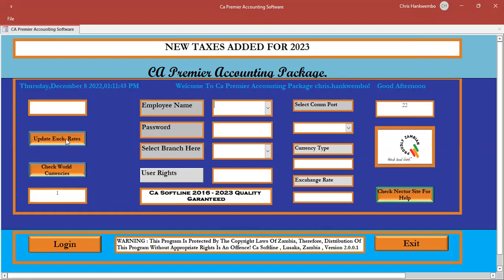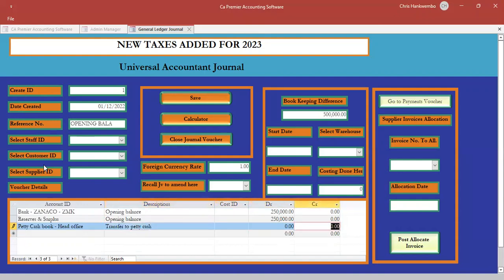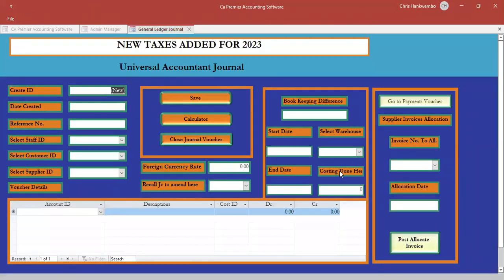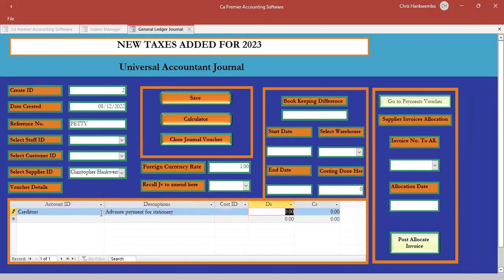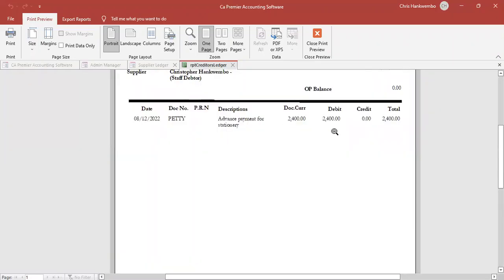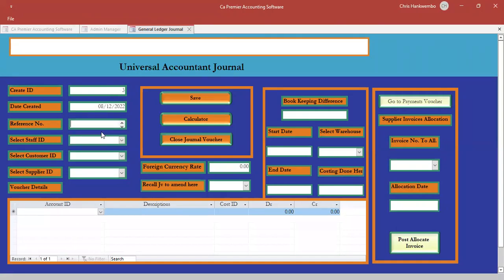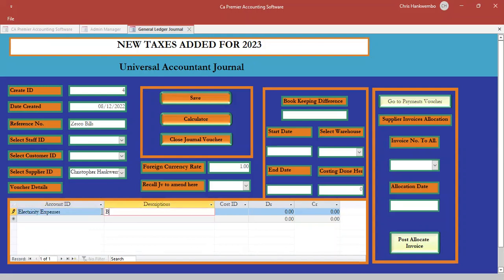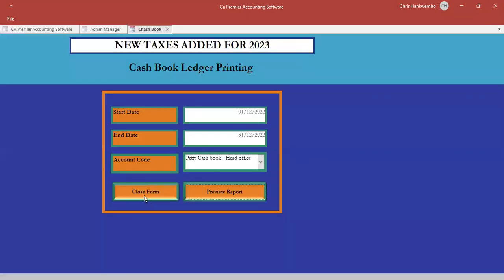Ca Premier Accounting - Petty Cash Processing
This video is for clients